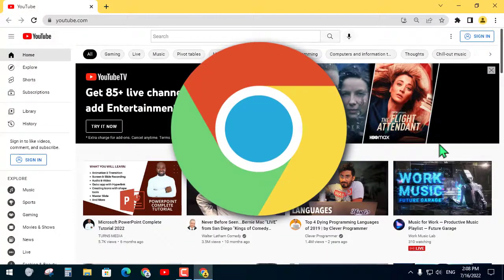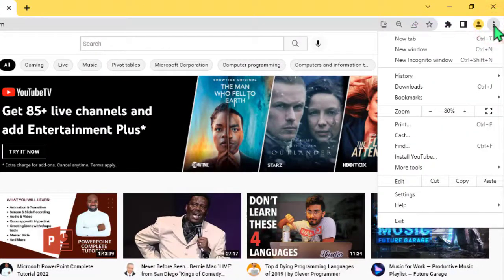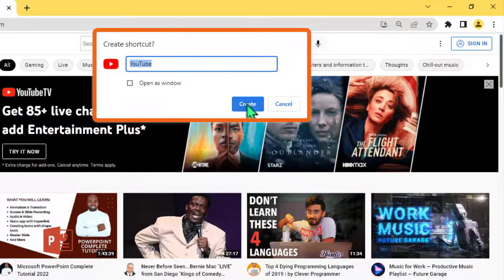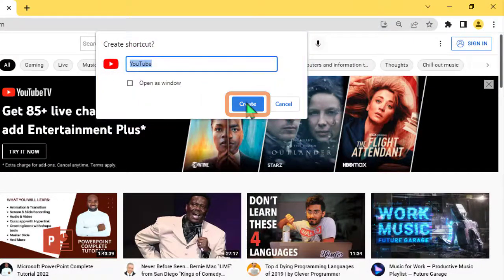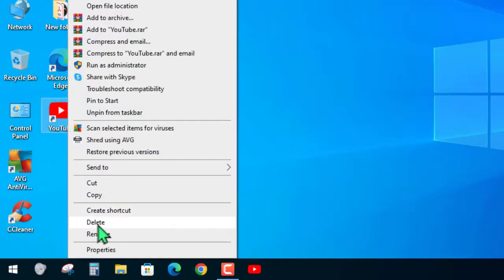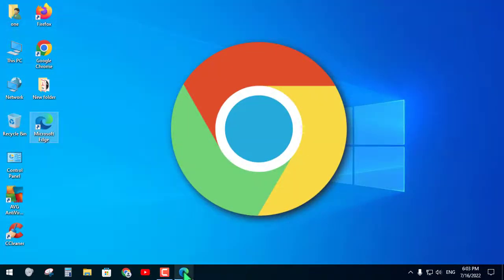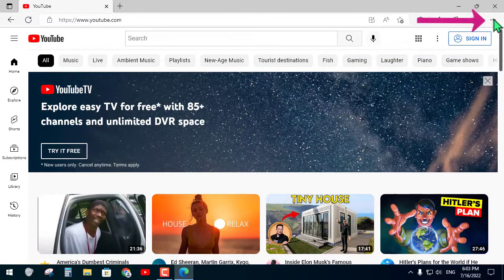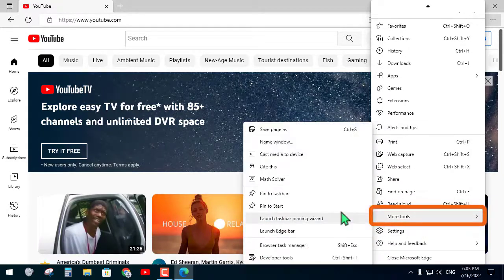how to add YouTube to taskbar windows 10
how to add youtube shortcut to taskbar
Now, you can open YouTube from taskbar with just one click
There is a way to open YouTube in Windows 10 taskbar with one click

how to pin youtube to taskbar windows 10
how to add youtube to taskbar in windows 10
pin youtube to taskbar
how to pin youtube to taskbar
how to pin useful websites in windows 10 taskbar
pin youtube to taskbar windows 10
how to pin youtube to windows 10 taskbar
how to add youtube to your windows taskbar
pin youtube to taskbar on windows 10 / 11
how to pin youtube to windows 10 taskbar easily
youtube shortcut for windows
youtube shortcut for desktop